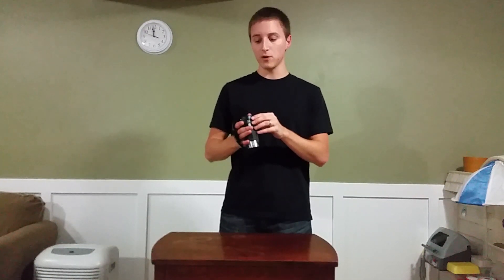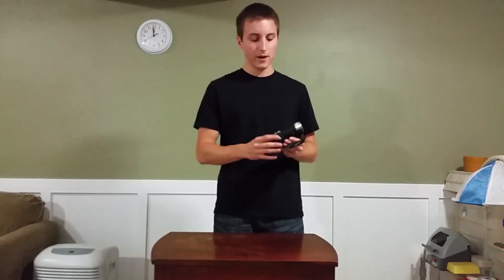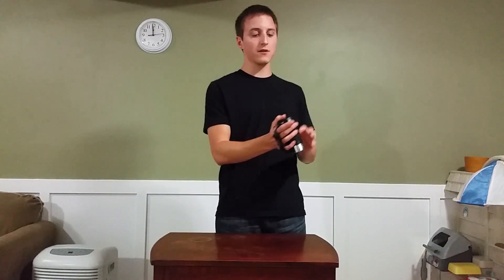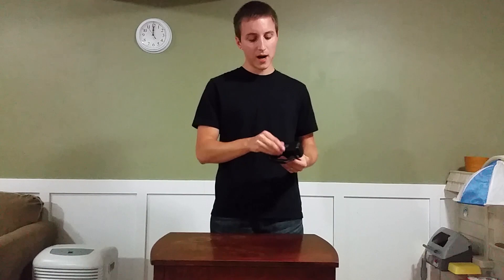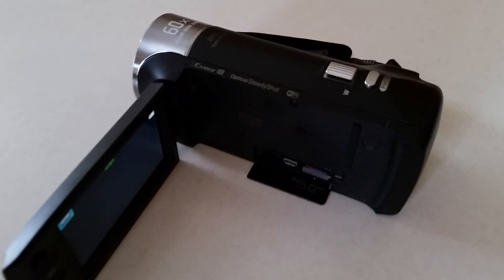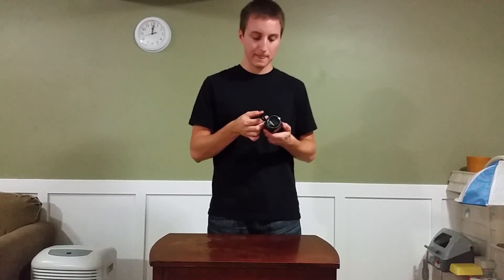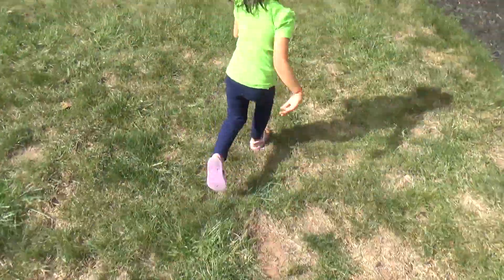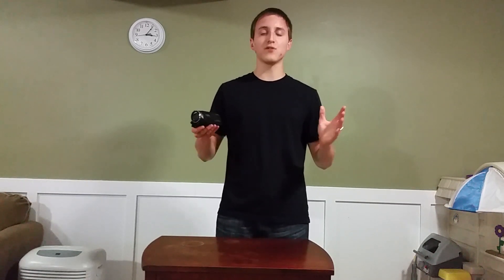Sony HDR CX-440 Review - Quality Test w/ Footage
If you know you will buy this product, please consider ordering from the following link to help me out :-)

Great camcorder from Sony. It definitely doesn't disappoint and I would highly recommend this to anyone. With a price of about $300, its well worth the money and will give you the quality you need for your videos, whether you vlog, make short films, or just video whatever.

One thing I don't like about this that i didn't mention in the video is that the wifi tranfer to your computer kinda sucks and seems glitchy. It doesn't look like sony really put much money into their software. Other than that, its an incredible camcorder.

FYI, a 64gb micro SD card will give you about 240min of record time at the highest quality.